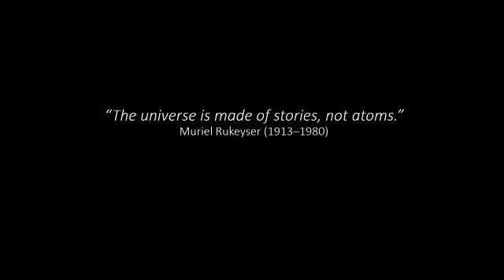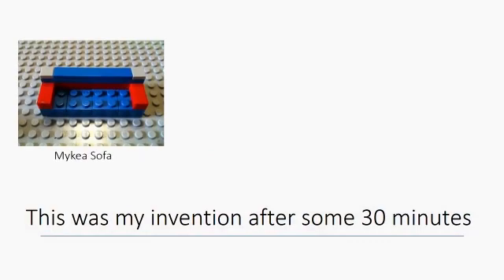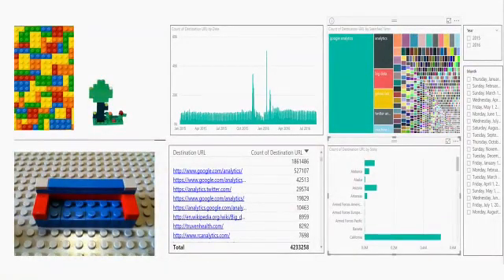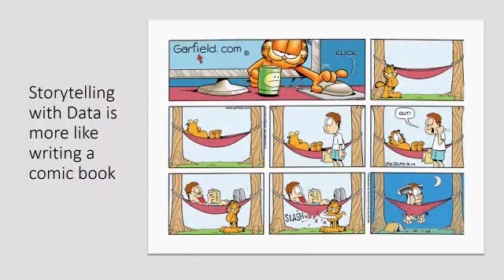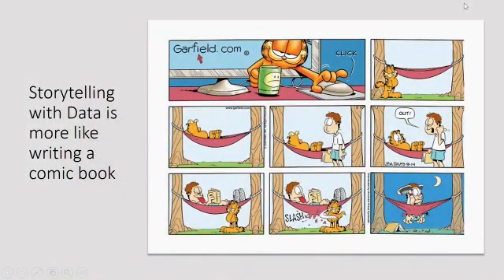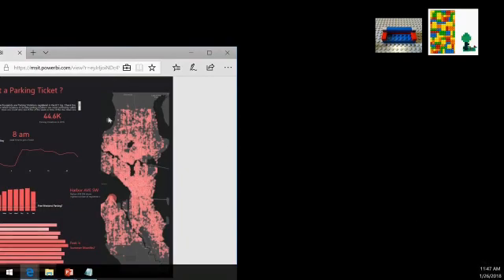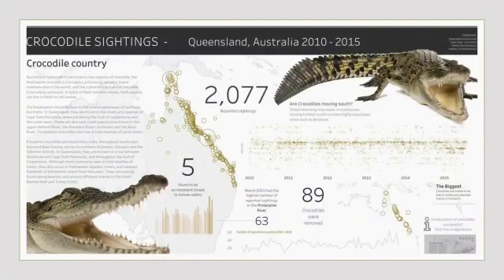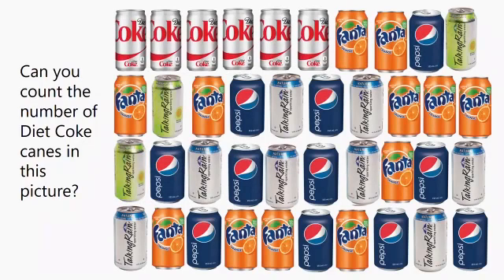"Telling Stories with Data" By Gulrez Khan | Microsoft Conference